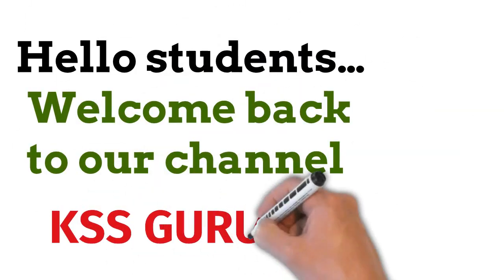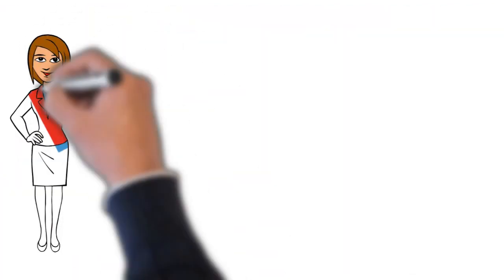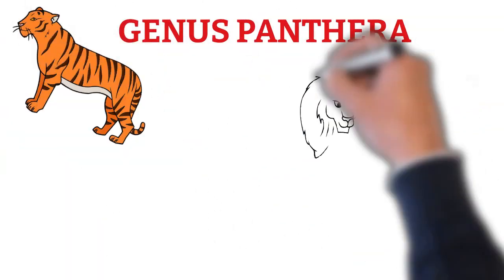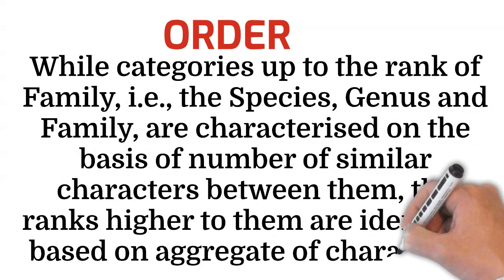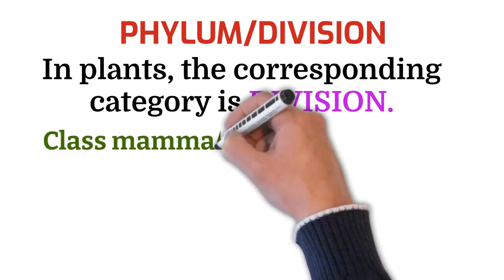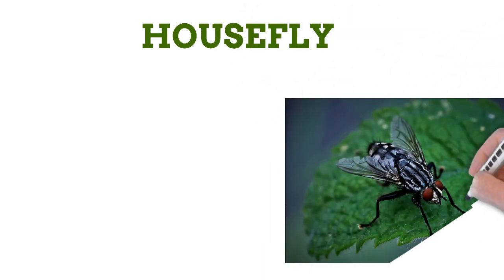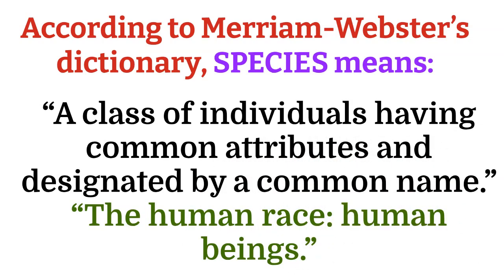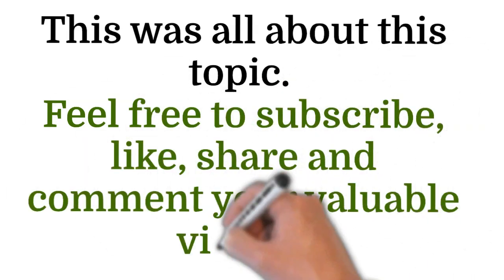TAXONOMIC CATEGORIES | THE LIVING WORLD | BIOLOGY | CHAPTER 1 | CLASS 11 | CBSE | NCERT | CHSE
This video teaches you about the various Taxonomic Categories of living world.
Content writer : Mr Gopala Chandra Mishra (Math)
                            Mrs Karishma Mishra (Biology)
                            Mr Samarash Mishra(Biology)
                             Mrs Sonali Mishra (Computer)
Editor :   Mr Samaresh Mishra
                Mrs Sonali Mishra